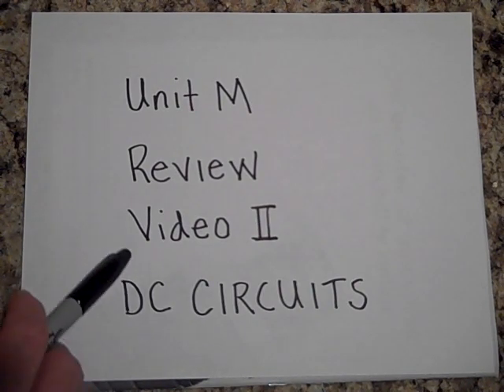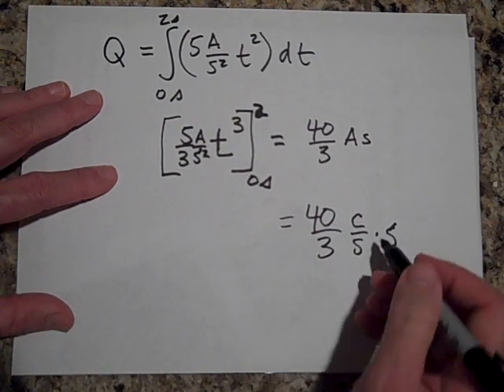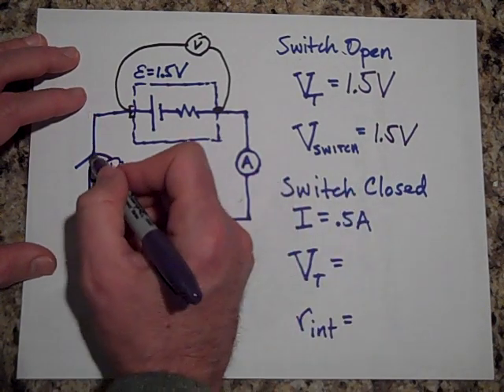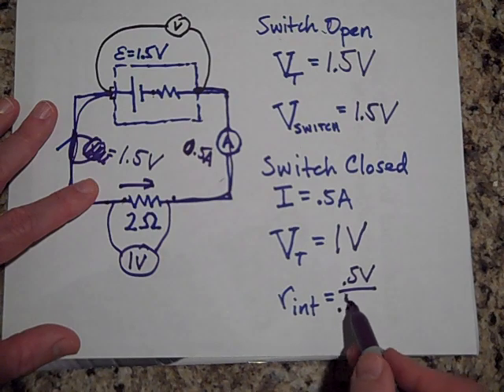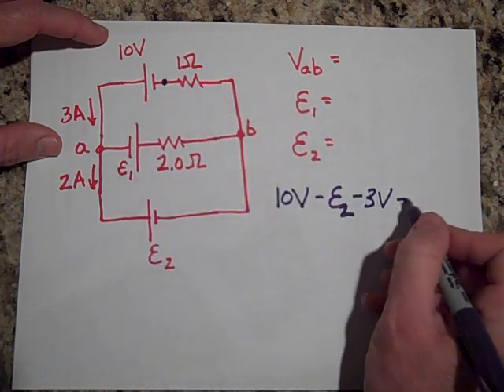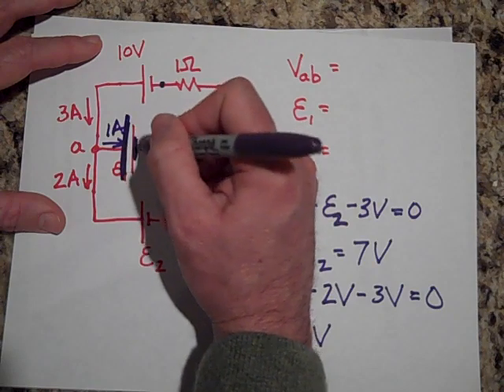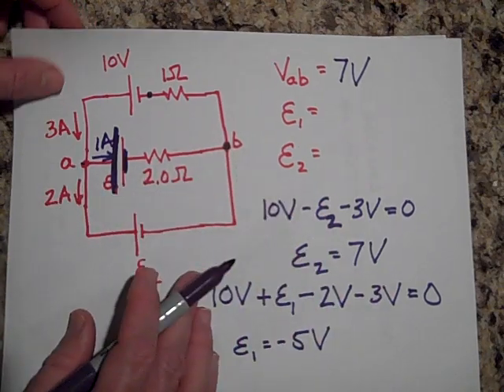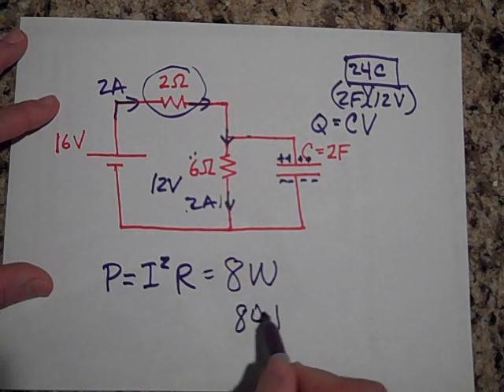Review of Unit on DC Circuits (part II)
Part 2 of a review from a unit on DC circuits.  This is at the AP Physics level.